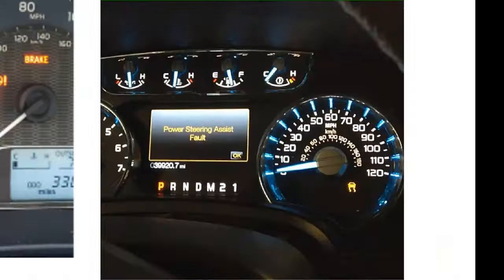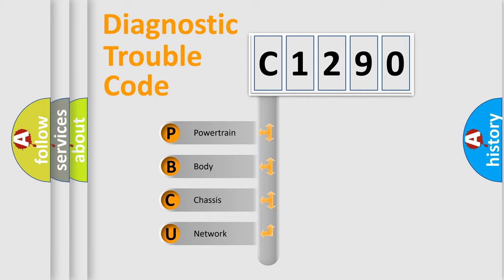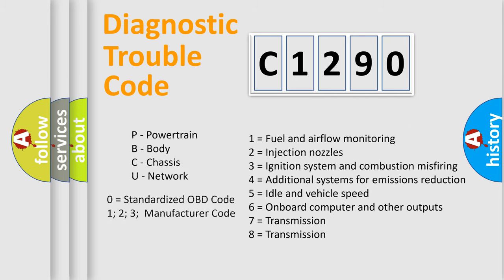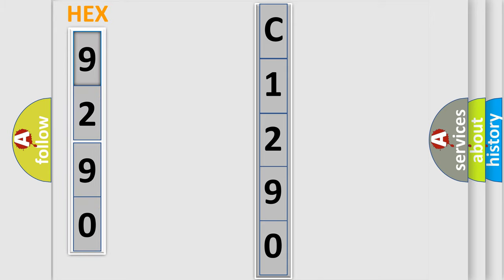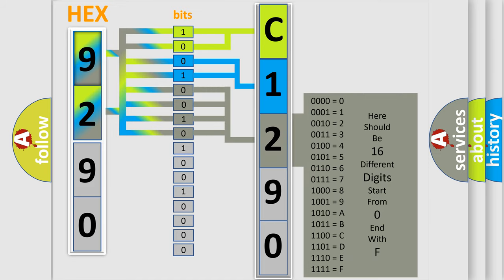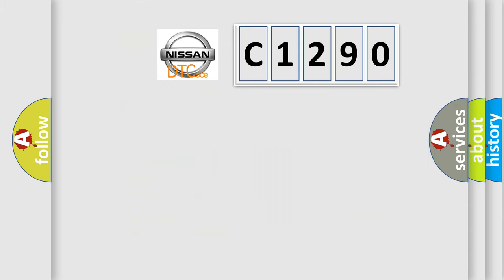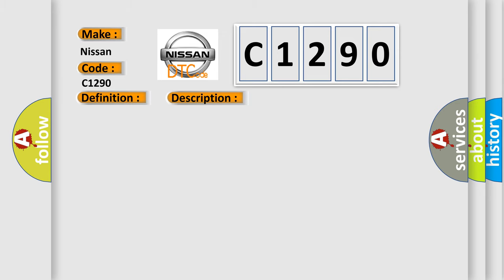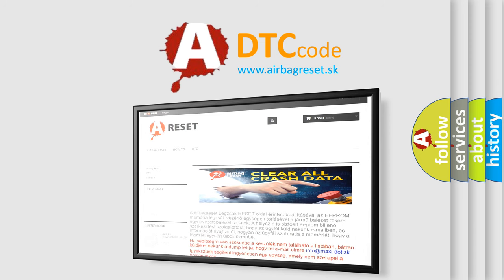DTC Nissan C1290 Short Explanation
Contents:
0:21 Basic DTC analysis according to OBD2 protocol standard.
1:48 Insight into programming
2:58 A diagnostically understandable description of the Diagnostic Trouble Code
3:05 Basic error definition

Make:
Nissan
Code:
C1290
Definition:
Loss of RFA Communications
Description: